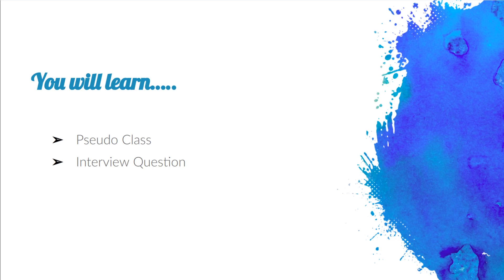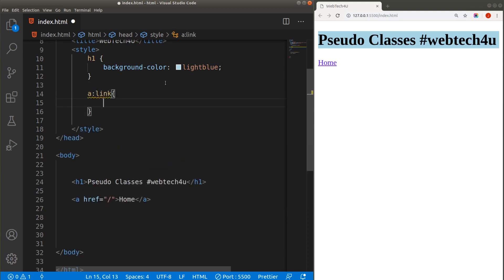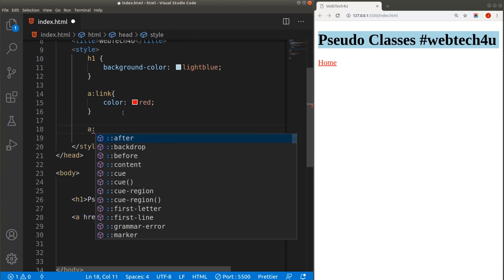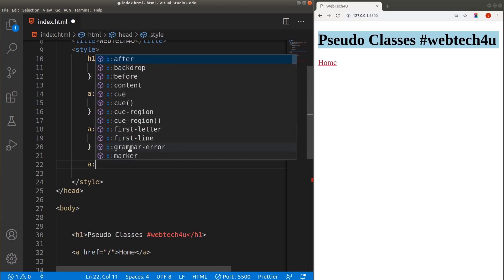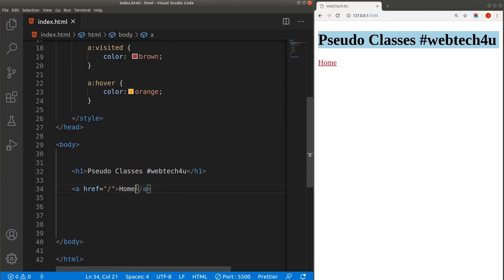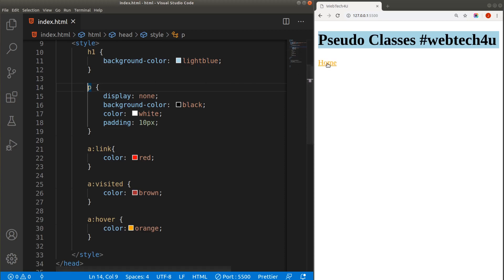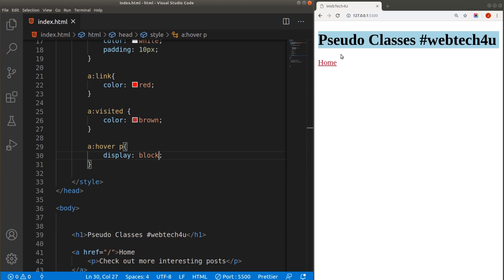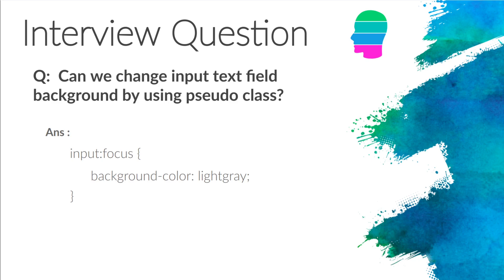CSS Tutorial 2020 : Pseudo Classes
In this tutorial, we'll see what are pseudo classes and how we can use the, for different UI effects.